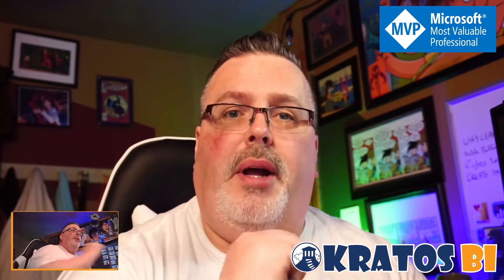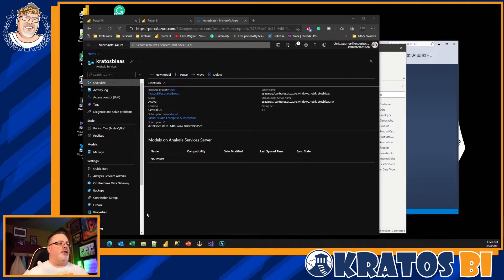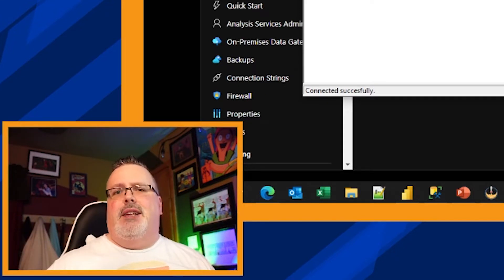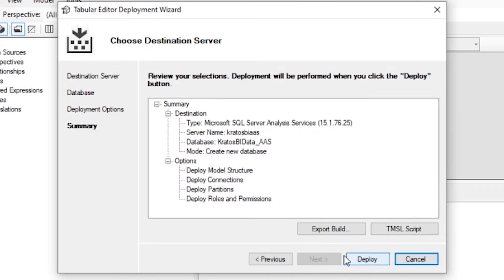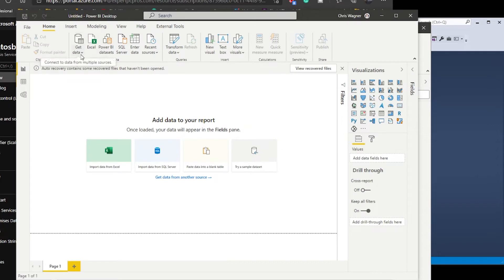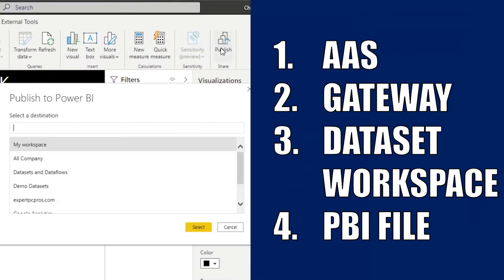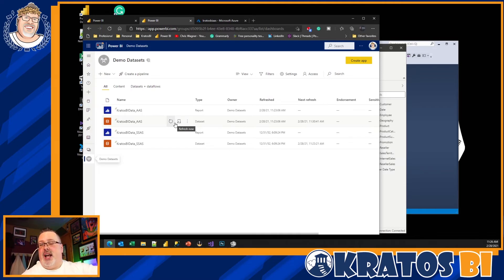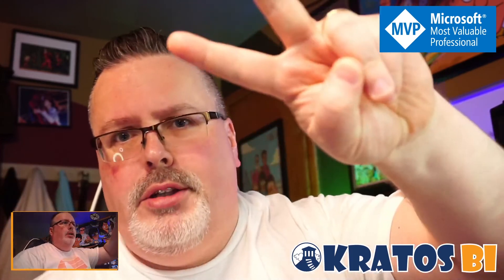How to Migrate SSAS to Azure Analysis Services (AAS)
Learn the best practices for how to migrate SSAS Enterprise Models to Azure Analysis Services (AAS)!

Recommended  Books

MY GEAR

Co-hosts
Stan Lee
John Wick
Tyler Durden(?)
Karate Kid
Bluto - Toga
Bluto - College
Dr Who - 10th Doctor
Dr Who - 11th Doctor
Dr Who - 12th Doctor
Albert Einstein
Vincent Van Gogh
Minsc & Boo